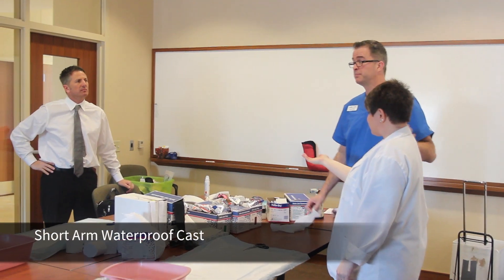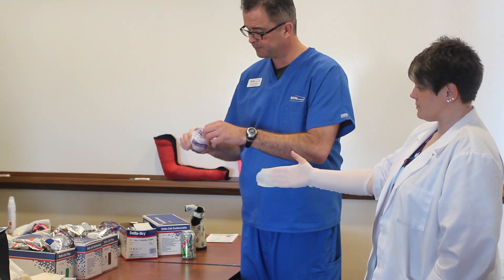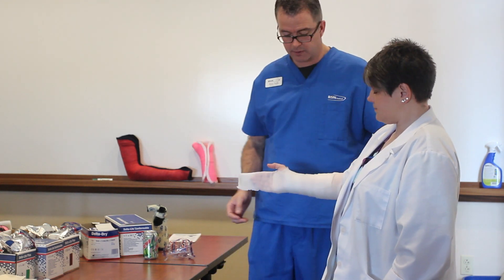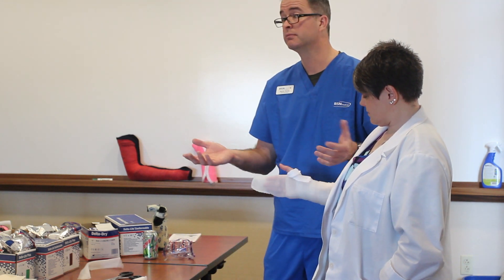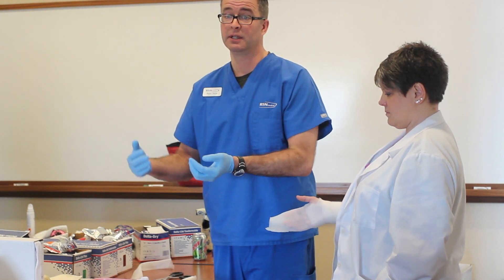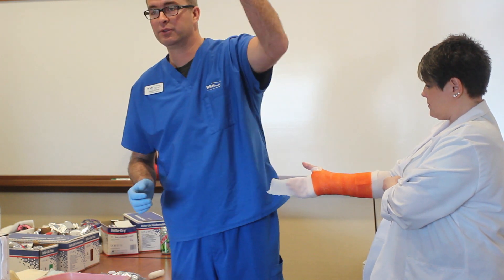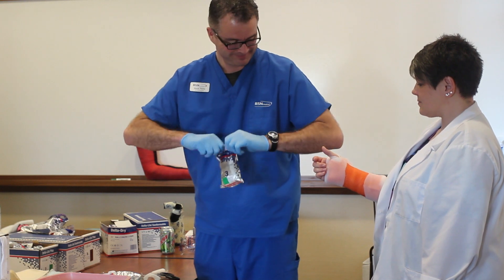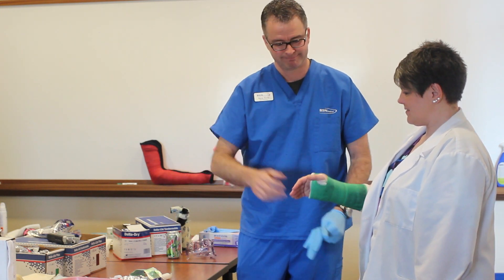How To: Short Arm Waterproof Cast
Short step by step of proper techniques of doing a short arm waterproof cast demonstration done at OSI using Delta Dry casting materials.